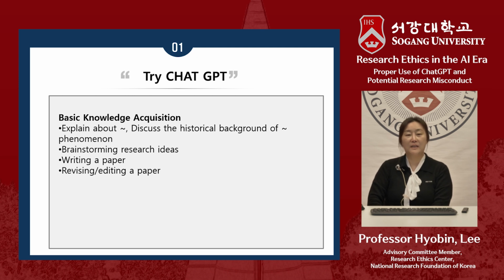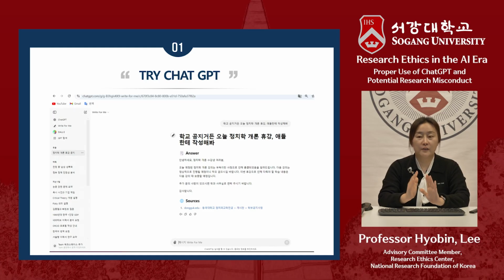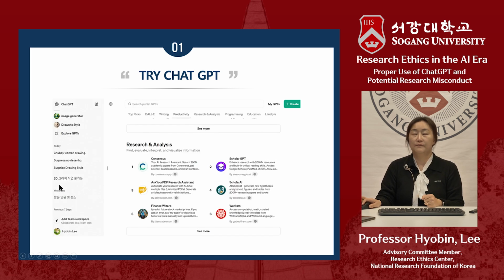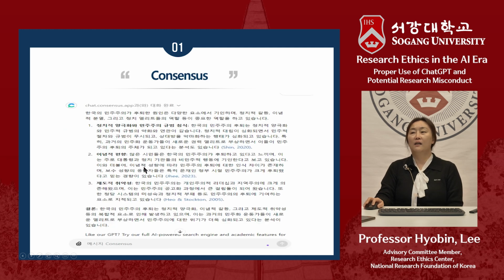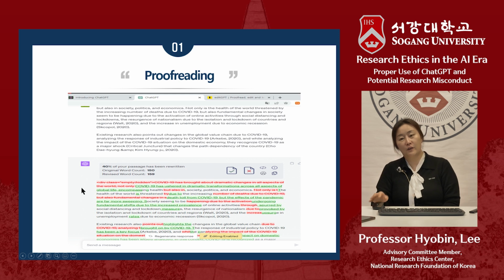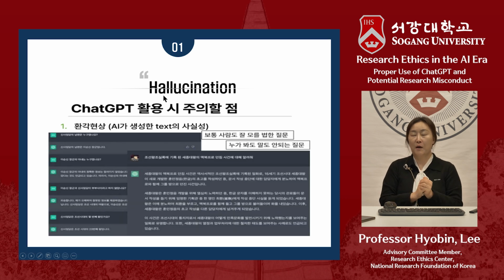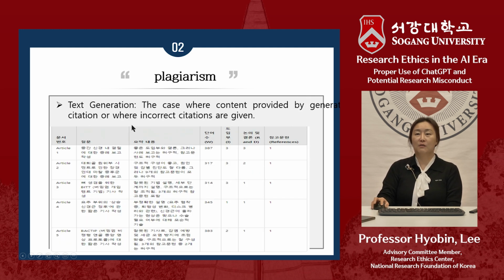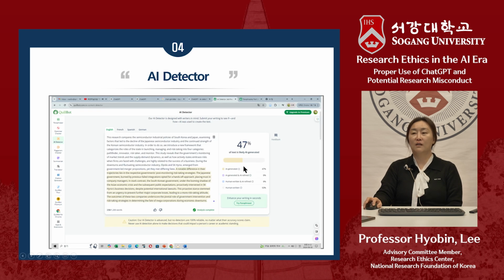영문 2부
Research ethics for international students